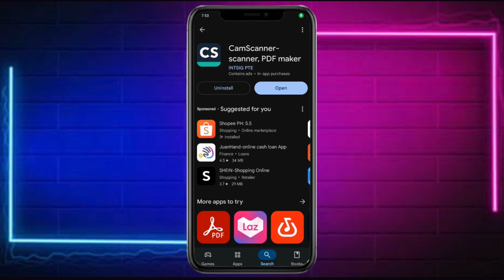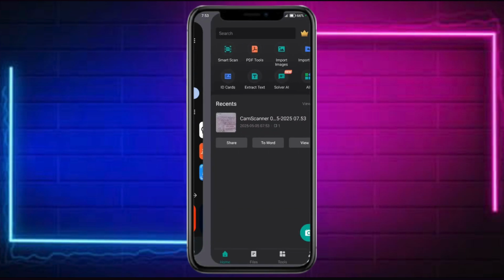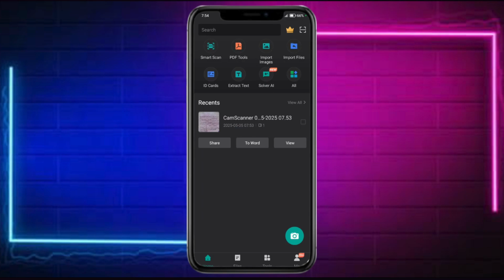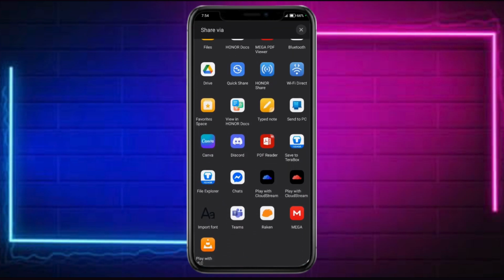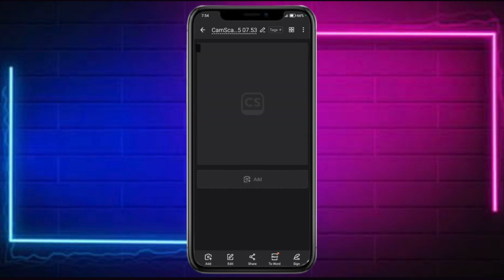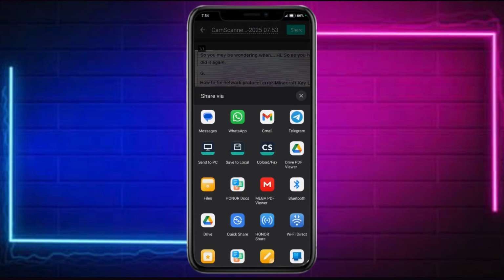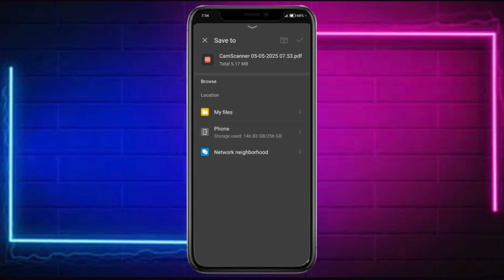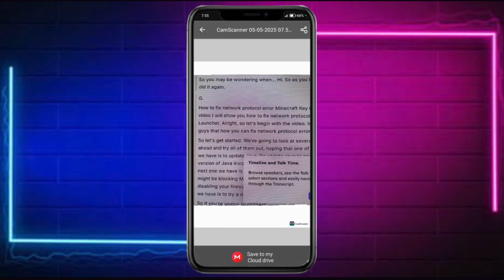How to Create PDF in CamScanner App Like a Pro (Fast & Easy Guide)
📌 In this video, I'll show you how to create a PDF using the CamScanner app like a pro in just a few simple steps. This method is quick, easy, and clearly explained, so you can follow along and get it done in no time!